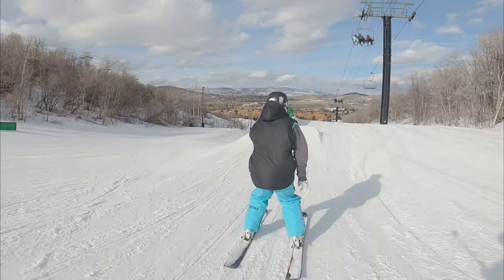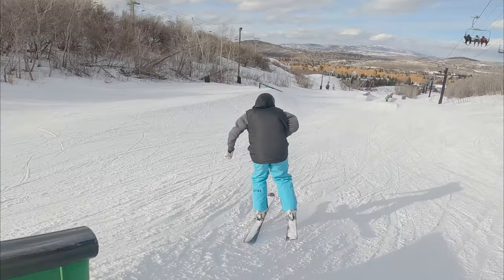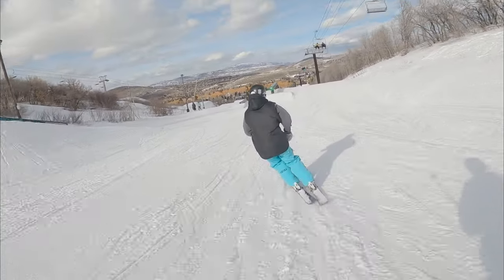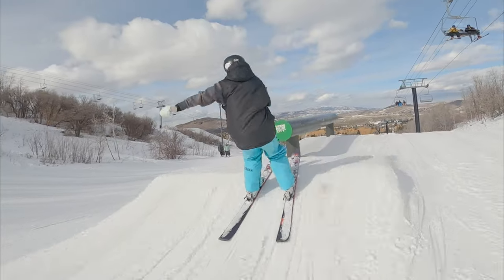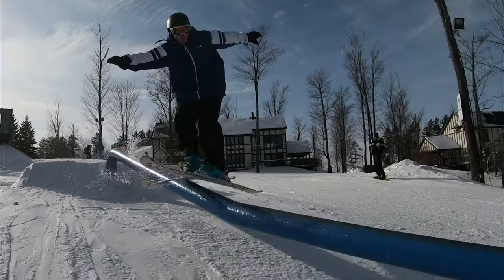2 Drills To Help You Learn How To Hit Rails on Skis!!